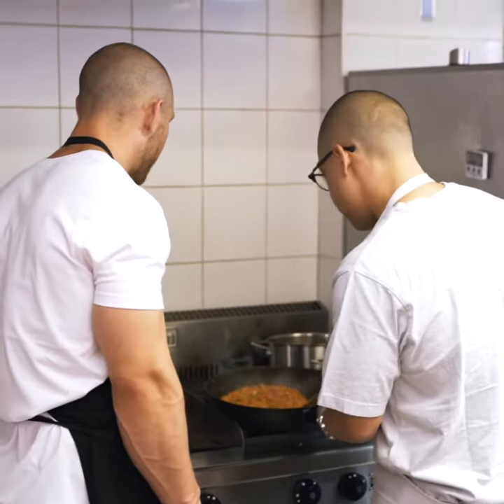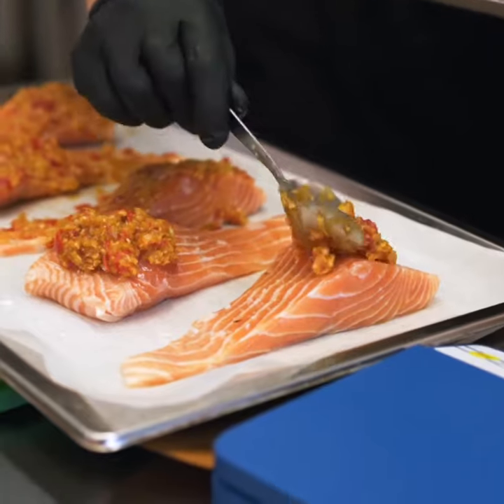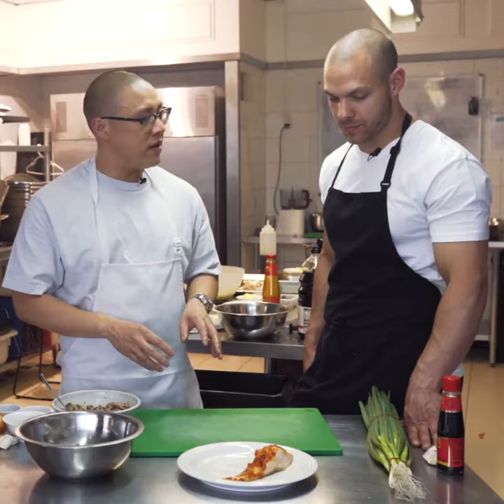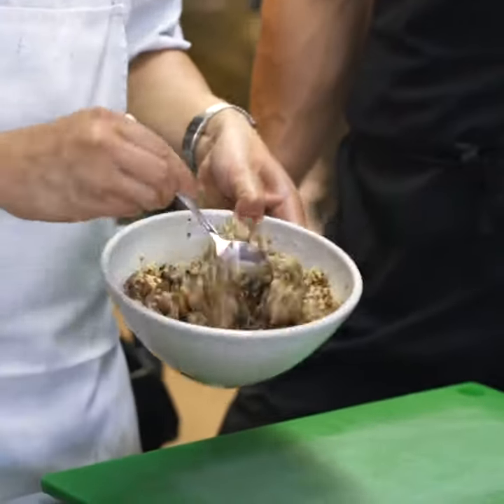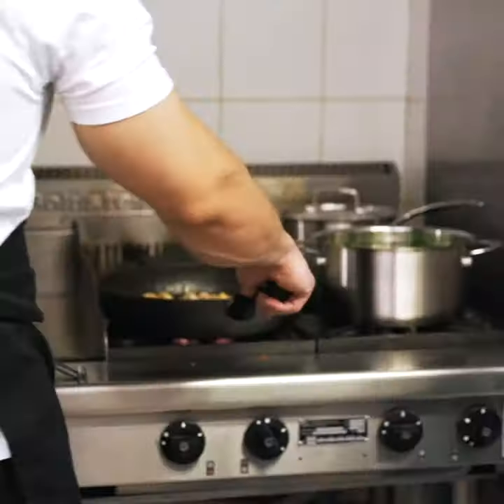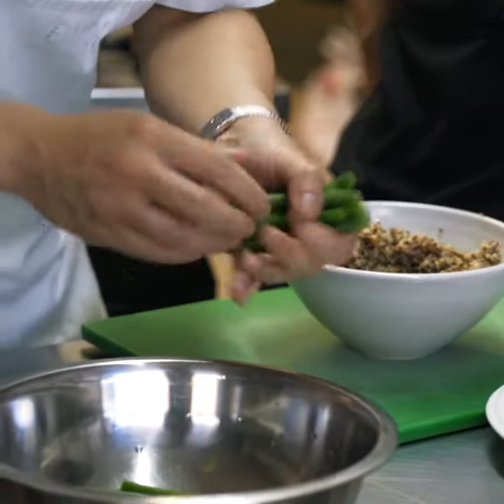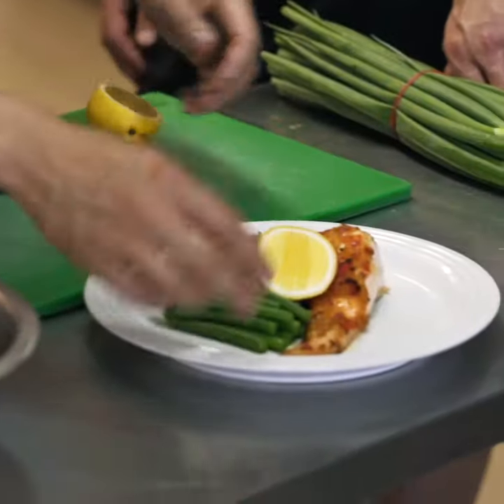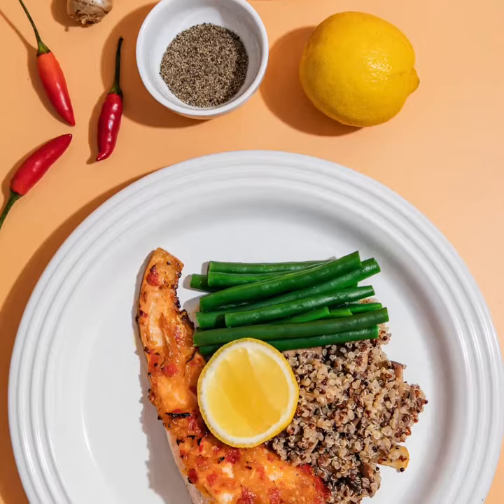Spicy NZ King Salmon & Mushroom Quinoa